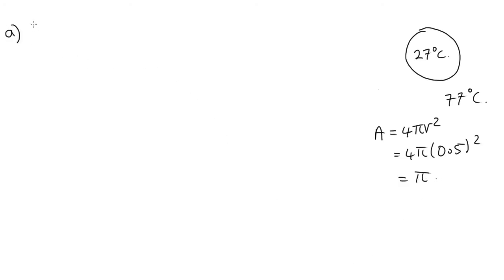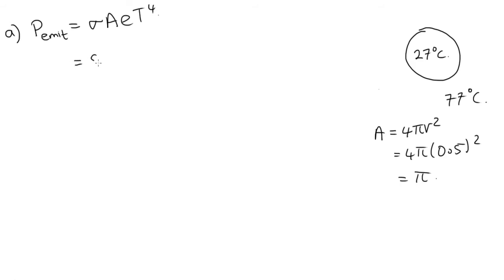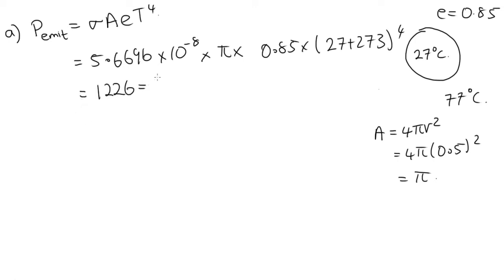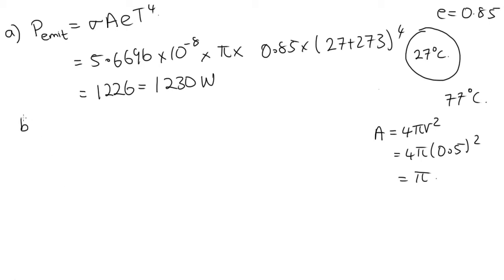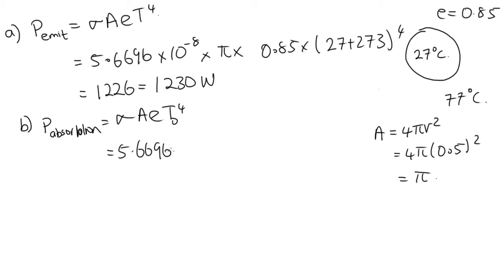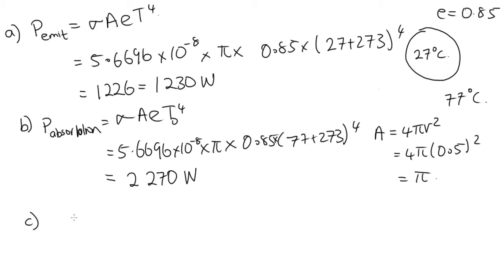Thermal Lecture 7 end problem 1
This video shows the solution to the first problem at the end of thermal lecture 7